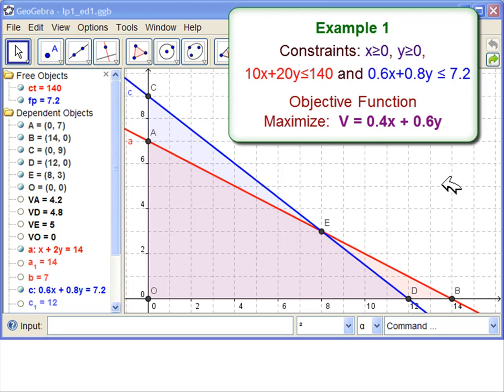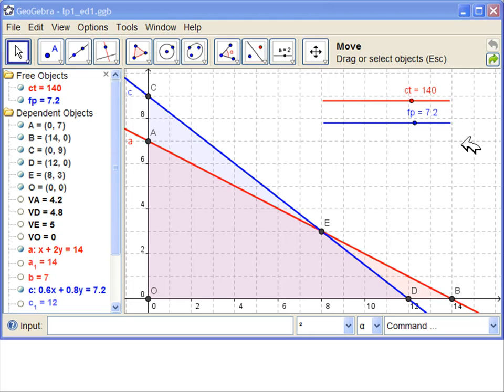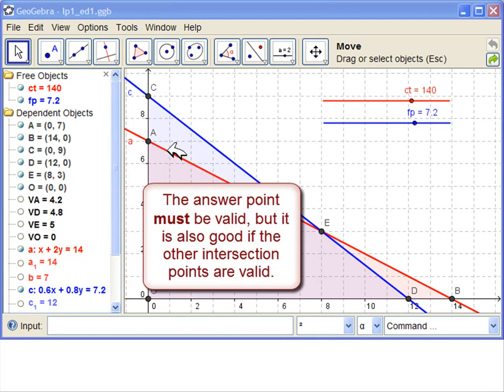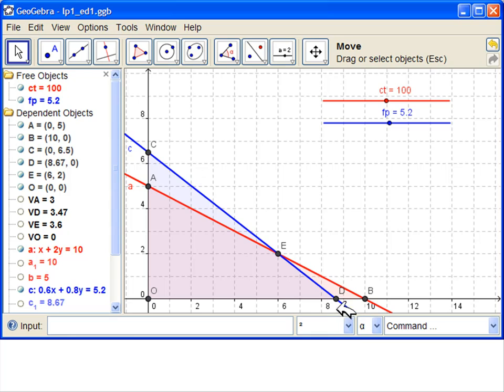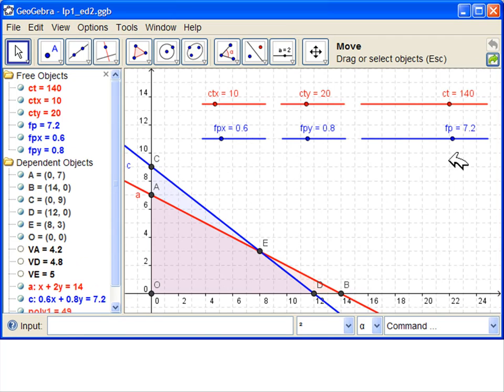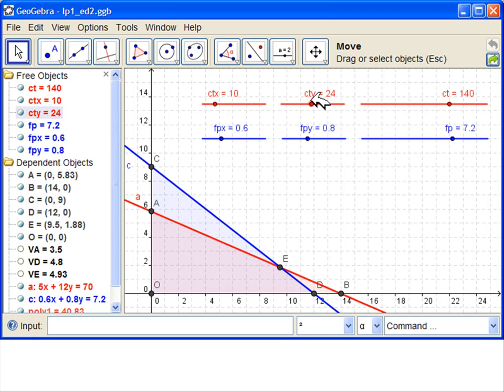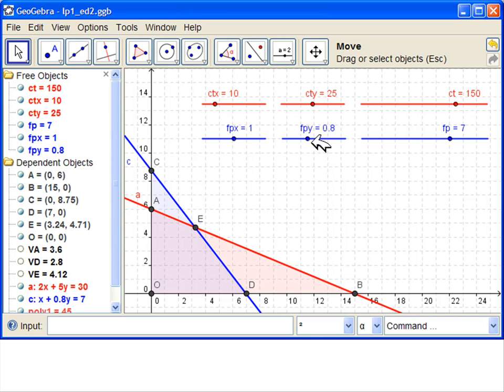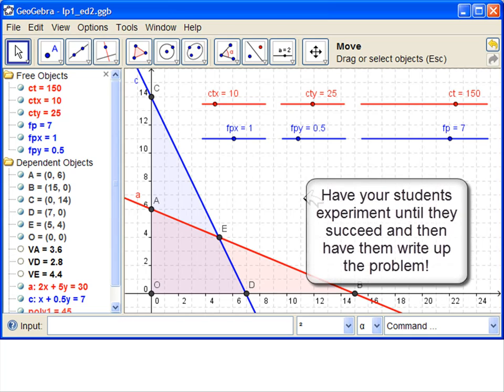Linear Programming with GeoGebra - Educator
More Use GeoGebra to adapt and check problems in LP. See how to use sliders to check whether a problem is valid and solvable. It's easy and you will understand the math and GeoGebra is free!